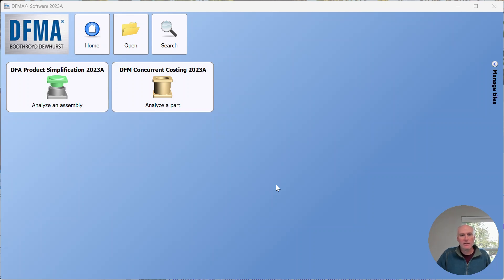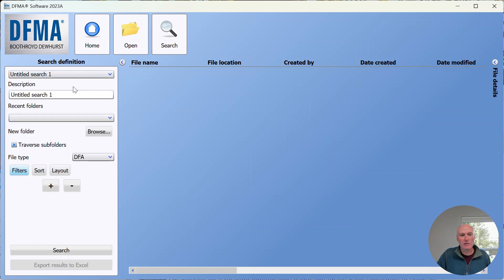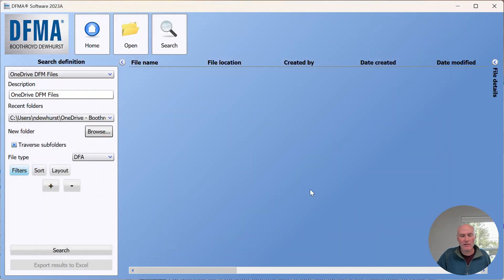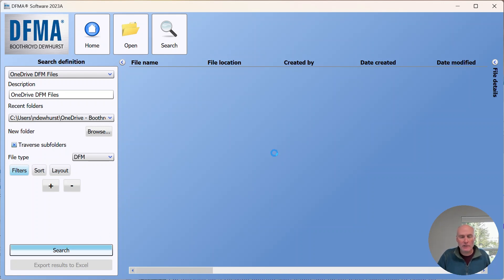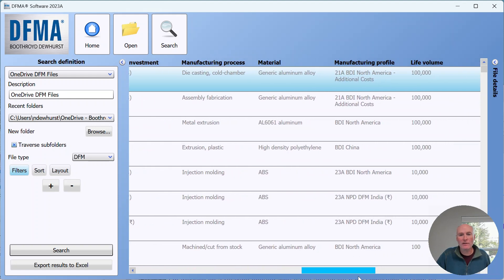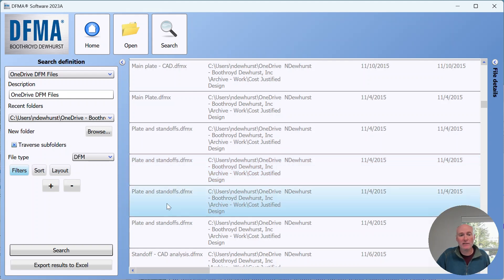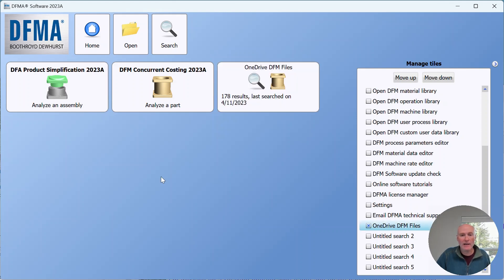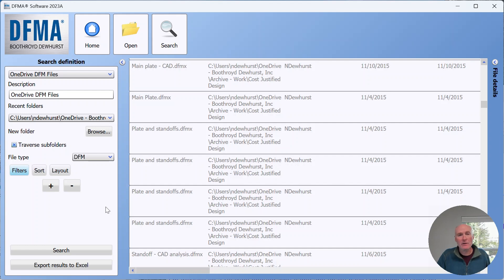DFMA® 2023 Dashboard - Search Capability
Nick Dewhurst demonstrates how to create search functions in the new DFMA® dashboard.